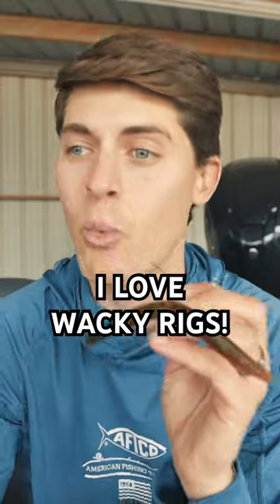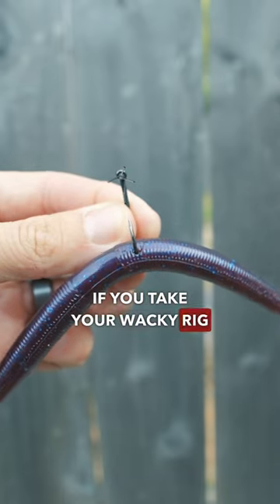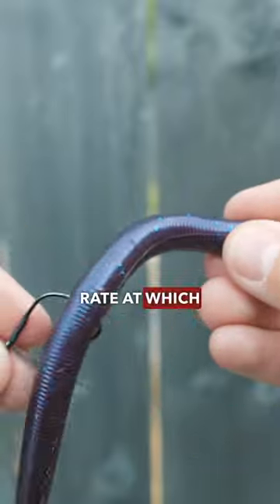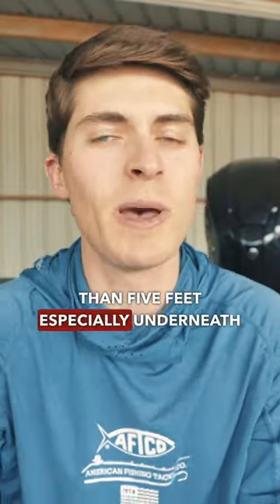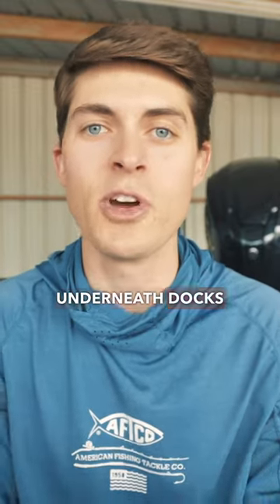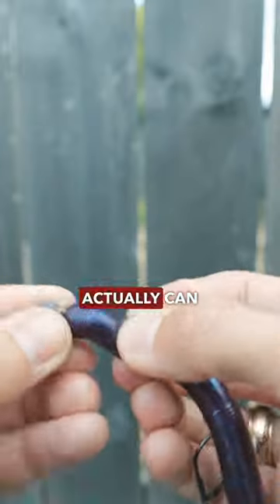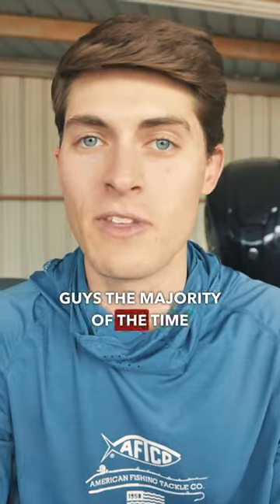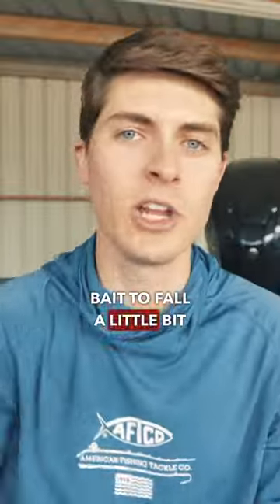Wacky Rig Bass Fishing Quick Tip!